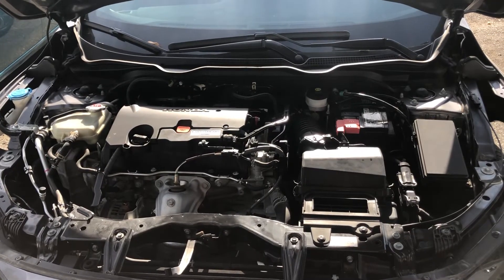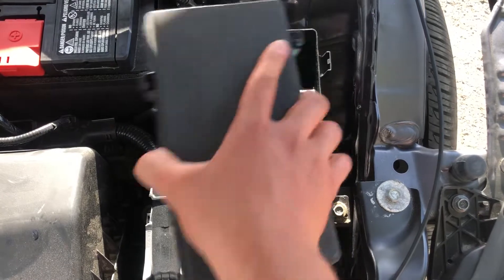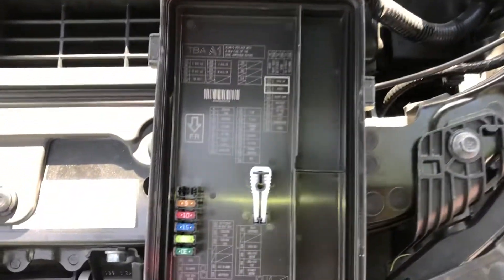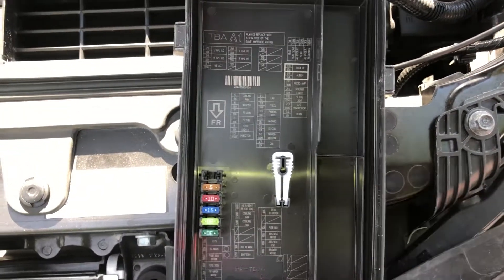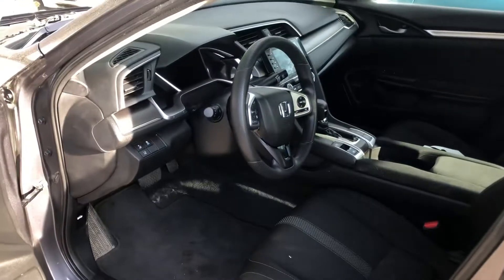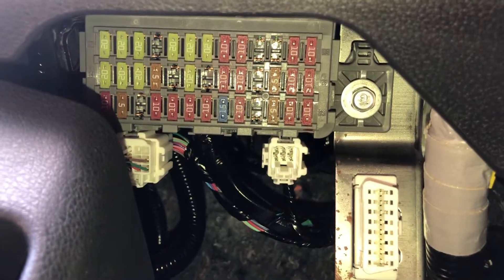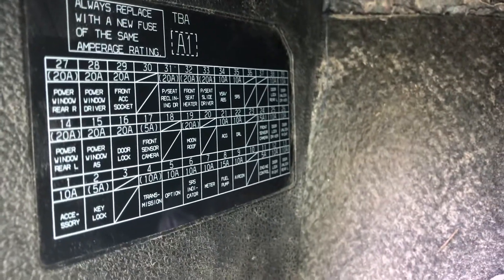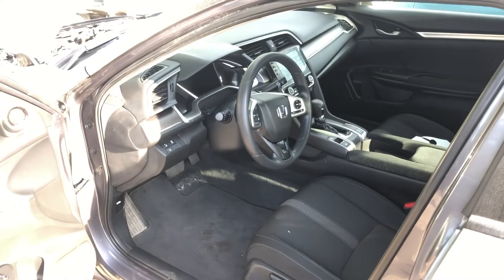The fuse box location on a 2019 Honda Accord